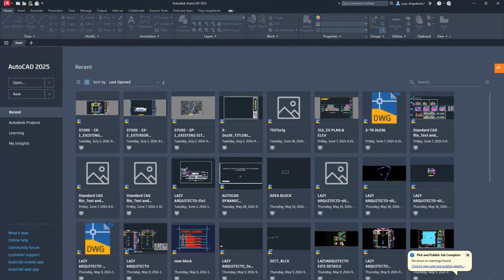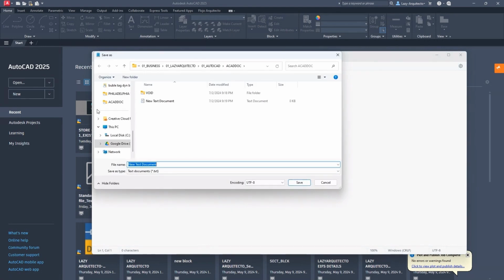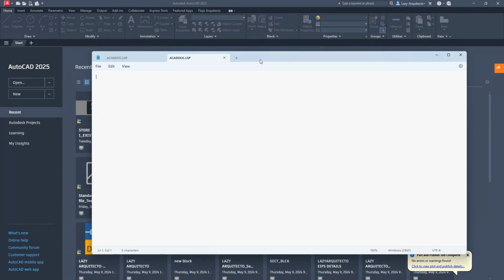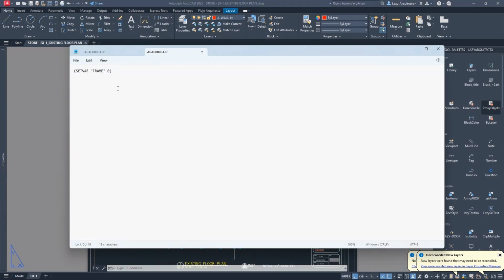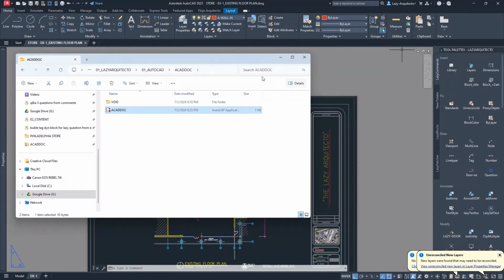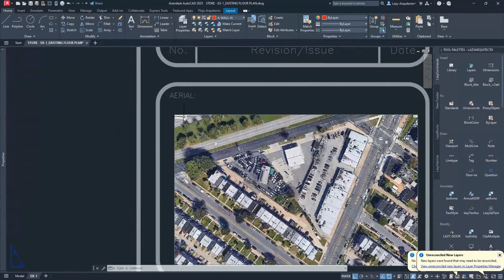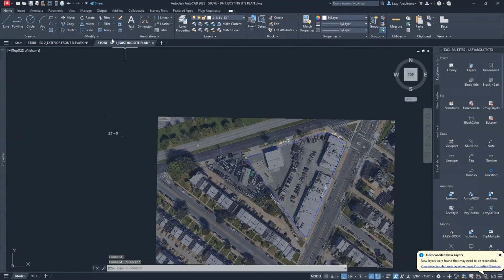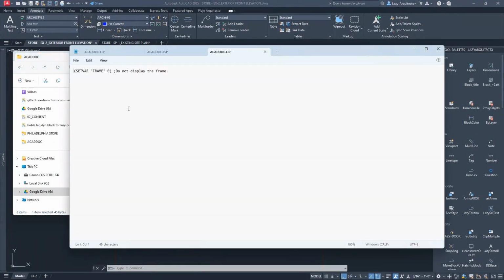I automatically set variables in AutoCAD, Here’s what I Used